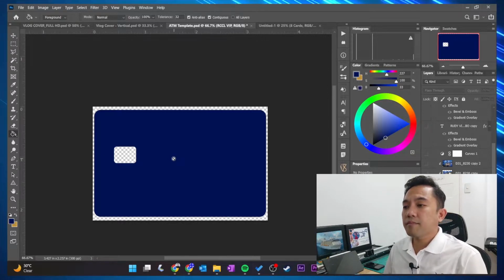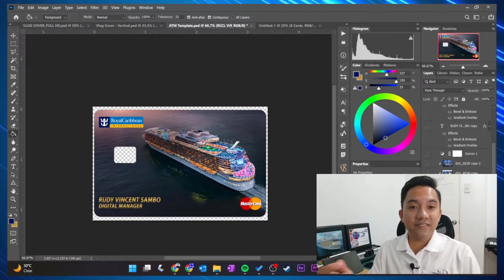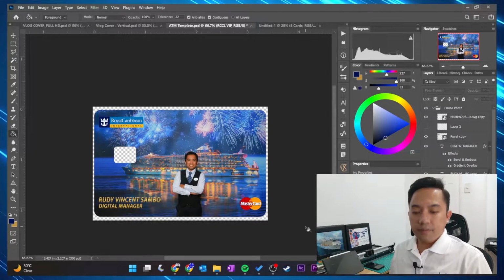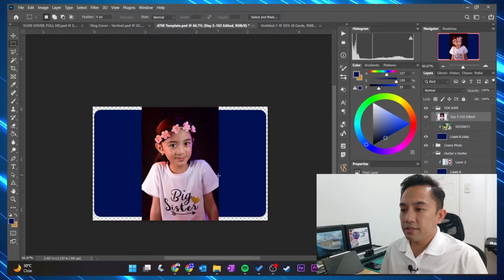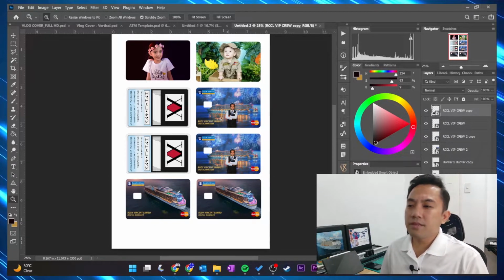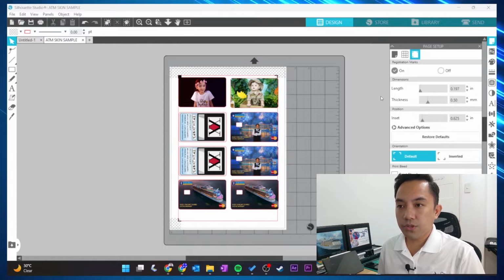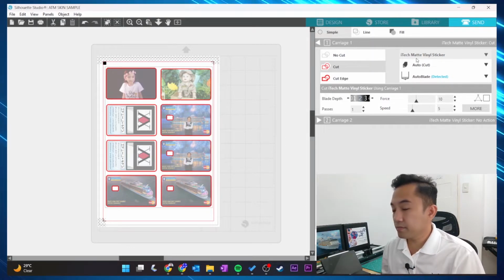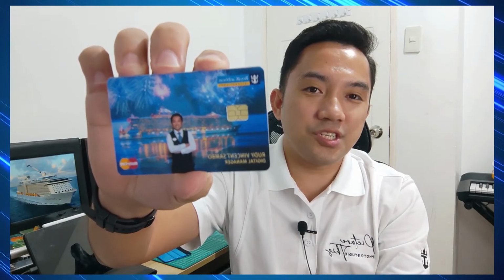How to Make Personalized ATM Skins using Vinyl Sticker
Personalized ATM Skins in Vinyl Sticker are available for checkout using the channels below: